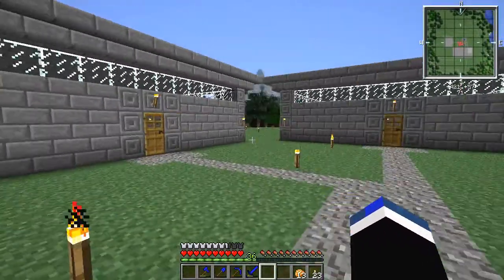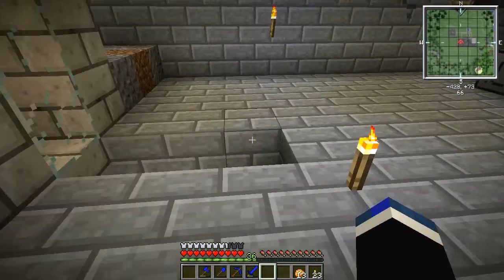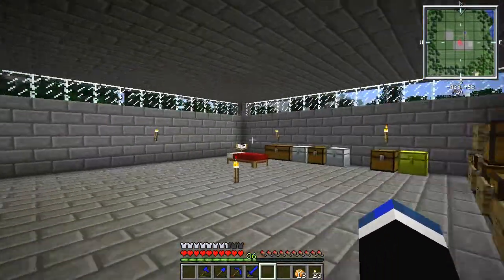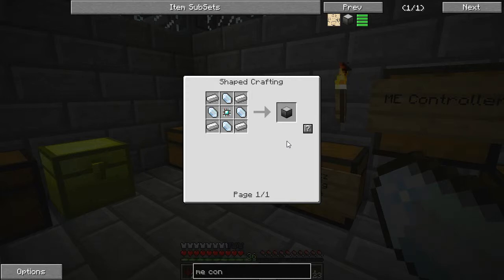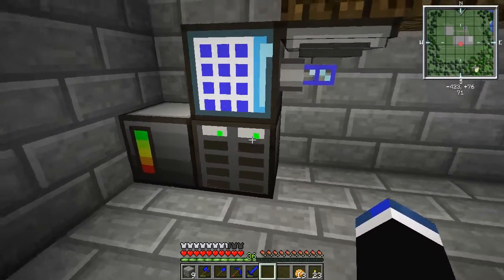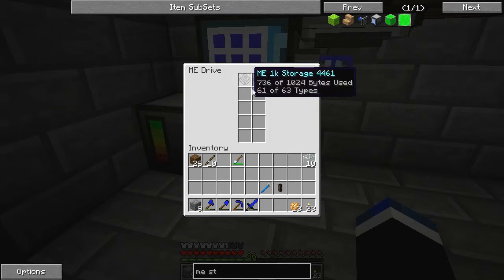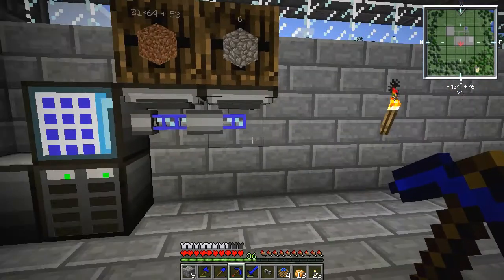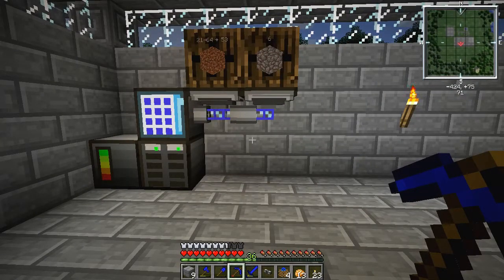FTB Ultimate S01E05 - AE Machines and Expanding the Homestead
Things were a little TOO cozy, so I decided to expand my personal space. Time to start building a more advanced storage system.